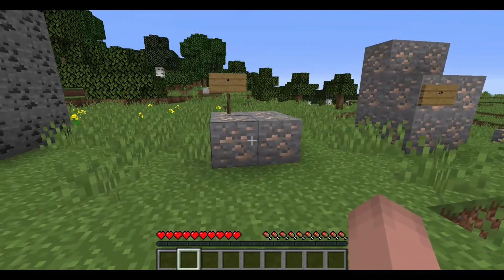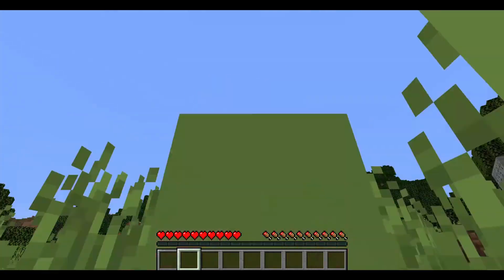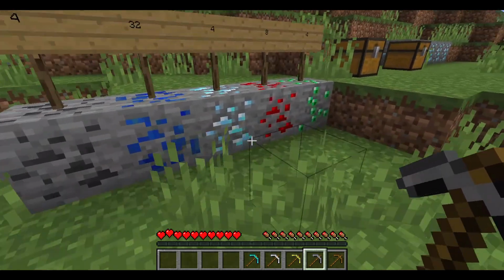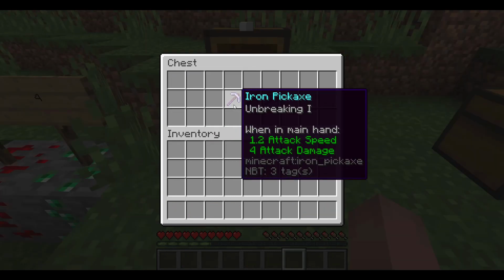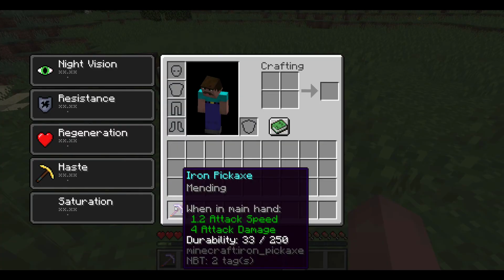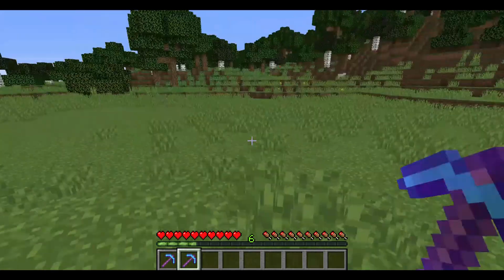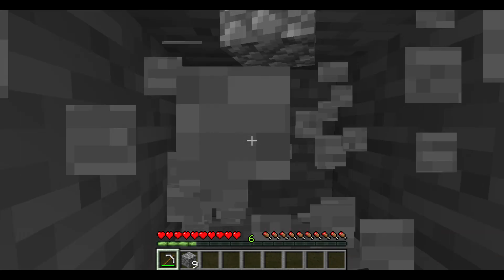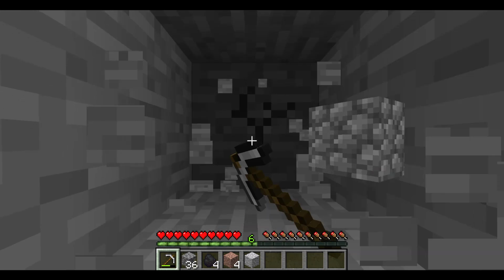How to Mine (Minecraft Gide)